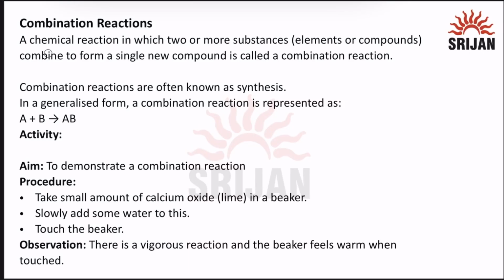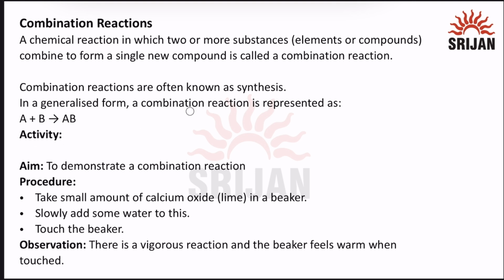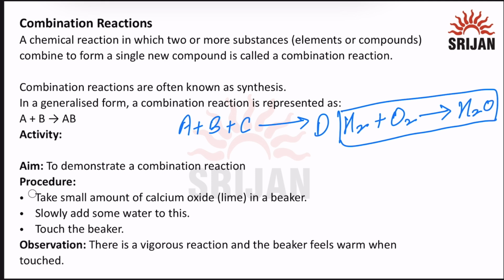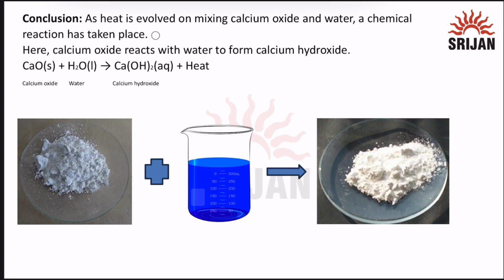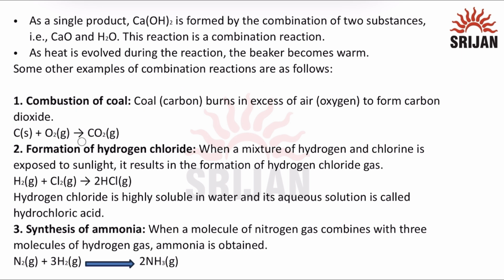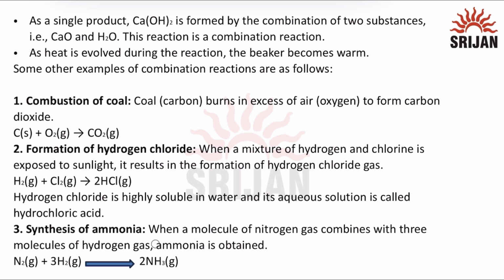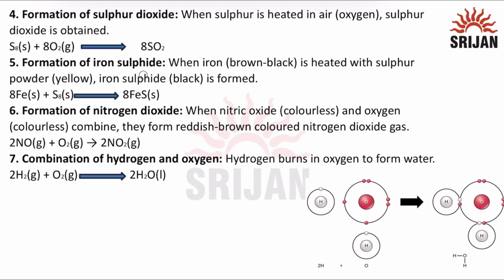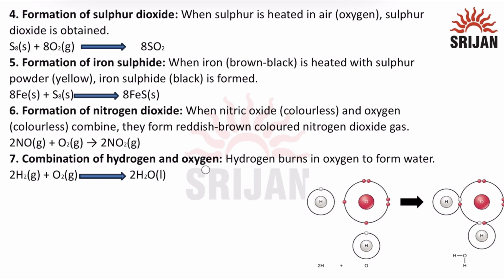7. Combination Reactions